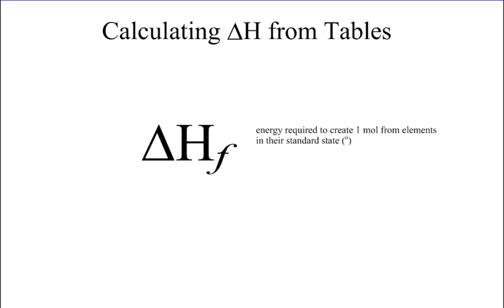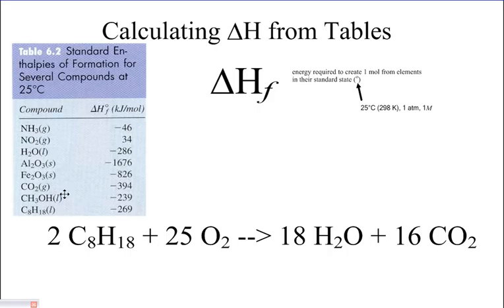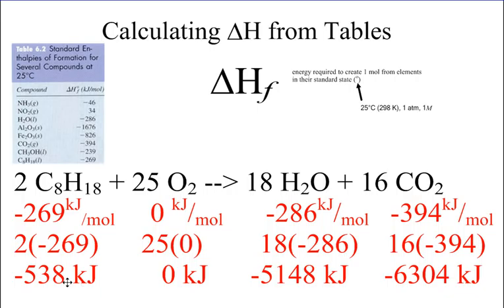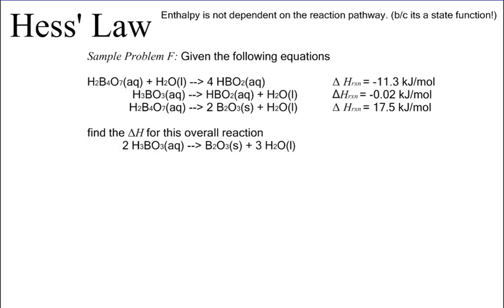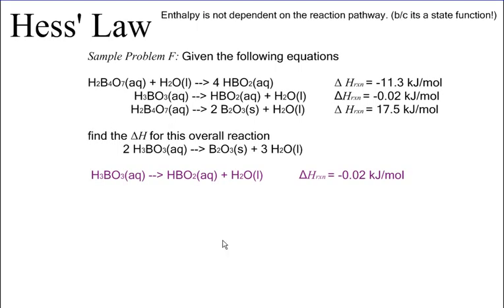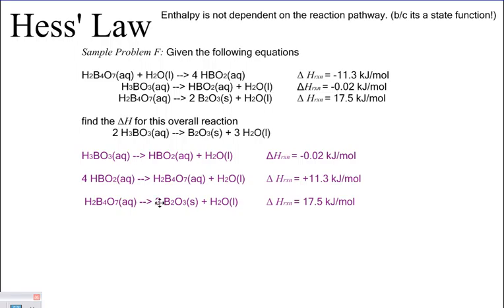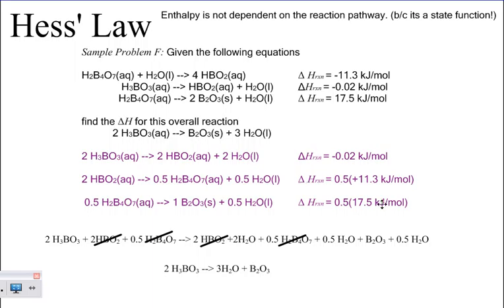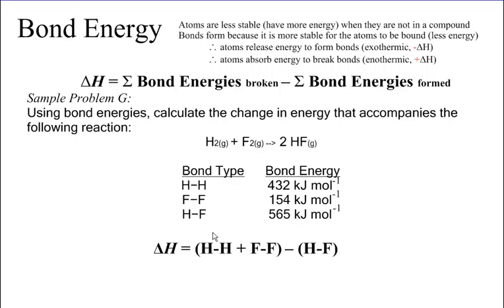Hess' Law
Calculating enthalpy from tables, bond energy and using Hess' law